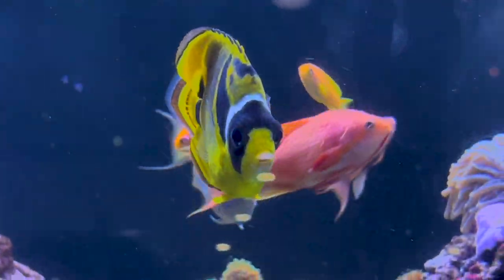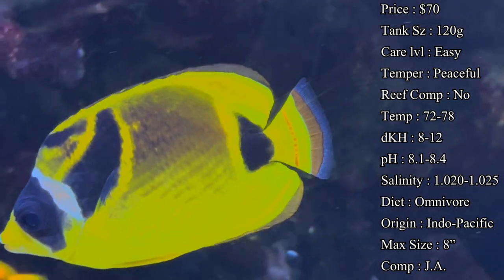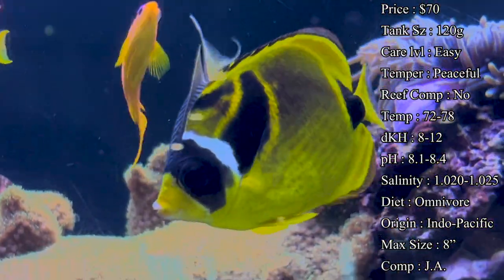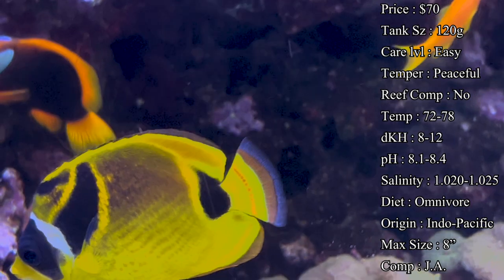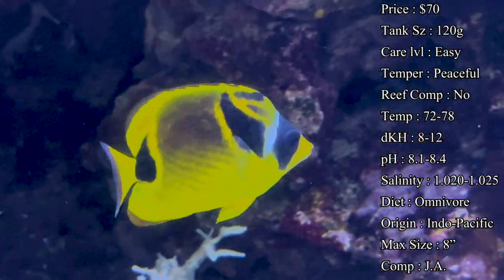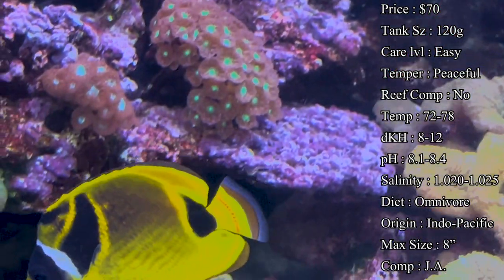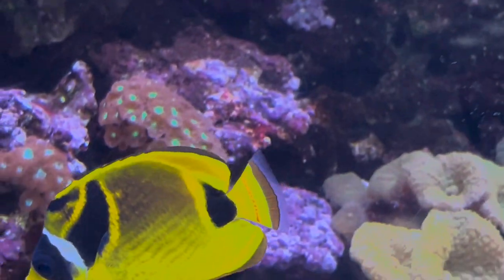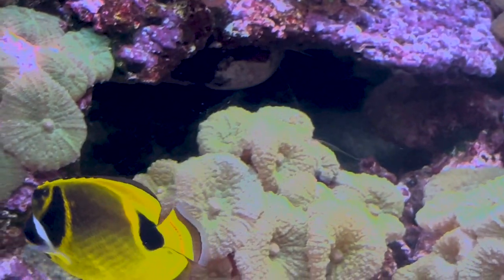All About The Raccoon Butterflyfish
FINALLY! I got footage of the Raccoon Butterflyfish! This one has been on my wanted list for what seems like forever. A great fish for all experience levels in the hobby but they are know to nip at those corals so be careful what type of tank you place them into!

What to Follow :
Personal :